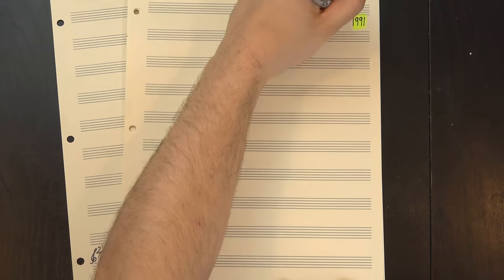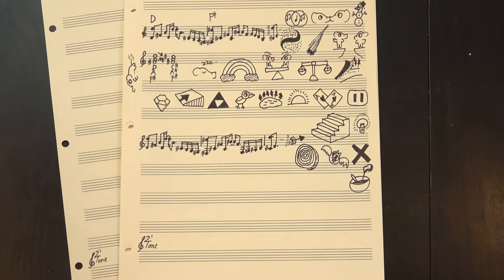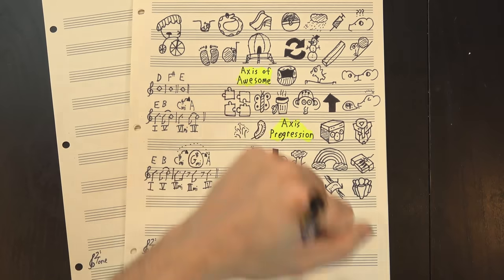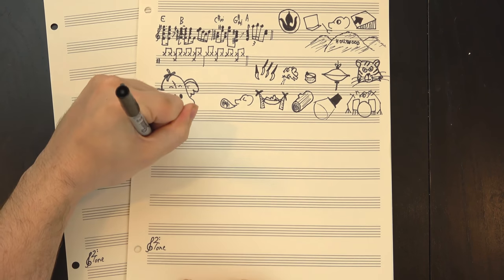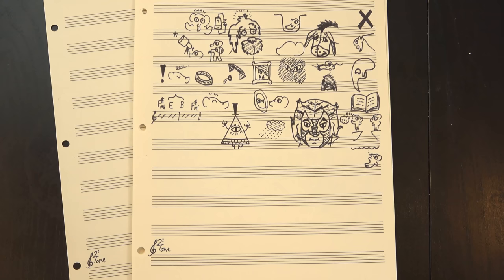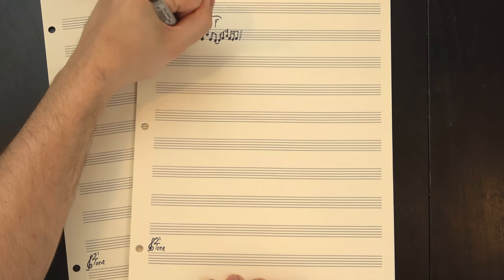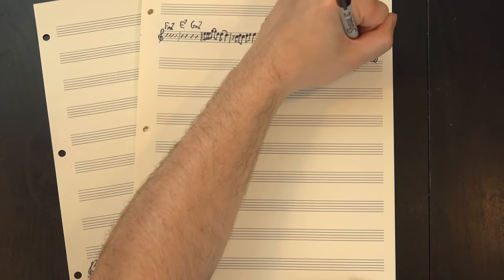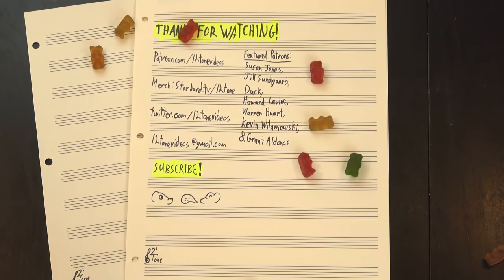Understanding Under The Bridge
It's easy, in retrospect, to underestimate the importance of the Red Hot Chili Peppers, but despite all the jokes about their fixation with California, the truth is their music is actually really good and nuanced, and they were one of the most influential acts in the alt rock movement that defined the '90s. They helped fundamentally change the world of rock music, and if we want to understand how, there's no better song to start with than their complex exploration of the struggles of addiction: Under The Bridge.

Huge thanks to our Elephant Club members:

Susan Jones
Jill Jones
Duck
Howard Levine
Brian Etheredge
Khristofor Saraga
Len Lanphar
Ken Arnold
Elaine Pratt
William (Bill) Boston
Chris Prentice
Jack Carlson
Christopher Lucas
Andrew Beals
Dov Zazkis
Hendrik P
Thomas Morley
Jacob Helwig
Warren Huart
Kevin Wilamowski
Davis Sprague
Grant Aldonas
Alex Knauth
Braum Meakes
Hendrik Stüwe
Dan Bonelli
Kevin Boyce
Kelly Christoffersen
Donal Botkin
Scott Howarth
Luke
Stephen Cook
David Bartz
Symmetry
Dhruv Monga
Ken Jones
Obadiah Wright
Kobalent
Carlos Rendon
Aleksandar Milojković
Kylie McInnes
Jody
Daniel Reaman
Tom
PhilRosas
Reiji Kobayashi
MISLS
Neil Moore

And thanks as well to Henry Reich, Gabi Ghita, Gene Lushtak, Owen Campbell-Moore, Eugene Bulkin, Logan Jones, Oliver, Anna Work, Adam Neely, Rick Lees, Dave Mayer, CodenaCrow, Nikolay Semyonov, Arnas, Caroline Simpson, Michael Alan Dorman, Blake Boyd, Luke Rihn, Charles Gaskell, Ian Seymour, Trevor Sullivan, Tom Evans, Lamadesbois, JH, David Conrad, Chris Chapin, Chris Borland, Todd Davidson, Elliot Burke, Tim S., Elias Simon, Jake Lizzio, Jerry D. Brown, Ohad Lutzky, Aaron Epstein, Chris Connett, Peter Leventis, Kenneth Kousen, James, h2g2guy, W. Dennis Sorrell, James A. Thornton, Brian Dinger, Professor Elliot, Stefan Strohmaier, Shadow Kat, Adam Wurstmann, Kelsey Freese, Angela Flierman, Richard T. Anderson, Andrew Engel, Kevin Johnson, Ryan, Rodrigo "rrc2soft" Roman, Jeremy Zolner, Patrick Callier, Danny, Francois LaPlante, Volker Wegert, Joshua Gleitze, Britt Ratliff, Darzzr, Joshua La Macchia, Peter Brinkmann, Alexey Fedotov, Alex Keeny, Valentin Lupachev, John Bejarano, Gary Butterfield, naomio, Alex Mole, Steve Brand, Rene Miklas, Red Uncle, Kaisai Morihito, Doug Nottingham, Nicholas Wolf, Betsy, Tonya Custis, Dave Shapiro, Jacopo Cascioli, Rafael Martinez Salas, Walther, Robert Beach, Jason Nebergall, Graeme Lewis, Jake Sand, Mathew Wolak, S, Lincoln Mendell, Aditya Baradwaj, Sam Rezek, Destros, Lucas Augusto, Juan Madrigal, Evan Satinsky, James Little, RaptorCat, Jim Hayes, Scott Albertine, Jigglypuffer, leftaroundabout ., Jens Schäfer, Mikely Whiplash, Austin Amberg, Francisco Rodrigues, Elizabeth, Michael Tsuk, רועי סיני, Conor Stuart Roe, ThoraSTooth, Brandon Legawiec, Dragix PL, Evgeni Kunev, Hikaru Katayamma, Alon Kellner, Rob Hardy, Gary Evesson, Kottolett, Dylan Vidas, Patrick Chieppe, Eric Stark, David Haughn, Gordon Dell, Byron DeLaBarre, Matty Crocker, anemamata, Brian Miller, Lee-orr Orbach, Eric Plume, Kevin Pierce, Jon Hancock, Jason Peterson, Peggy Youell, EJ Hambleton, Jos Mulder, Daryl Banttari, J.T. Vandenbree, Brian Davis, Pamela O'Neill, Thomas Morgan, Ludwick Kennedy, Wayne Robinson, Gabriel Totusek, Ridley Kemp, Mark James, SecretKittehs, Mnemosyne Music, AkselA, Philip Miller, Sam Plotkin, David MacDonald, Nellie Speirs Baron, Charles R., Joshua Lewis, Adam Ziegenhals, Mark, Amelia Lewis, Sam, DialMForManning, Wayne Weil, Michael Wehling, PatSandmann, Brandon Peckham, Kristofer Hill, William Merryman, Ryan Mayle, J Denton, James, David T Peterson, Bryan C. Mills, Justin St John-Brooks, Mark Lacey, Jaren Tilford, Catherine Berry, Watch Harder, XCompWiz, Michael Blaby, Bean, A Devoted Servant, Milan Brezovsky, Edmund Horner, Daria Gibbons, NinoDoko, Fernando Felix, Joseph Satin, Piush Dahal, Matthew Moore, Walt Seefeld, M. Bock, Daniel Joseph Moynihan, Andrew Wyld, Josh Witkowski, not a coincidence, Graham Orndorff, Michael Sacksteder, JD White, Jeffrey Mann, Jason McPherson, Chris Robson, A.J. Yates, Matt Moulder, Leander Tietjen, Joe Johnston, Jordan Friendshuh, Alex Tafur, Chris Davis, findRED, Howl’s one-handed, Gary Backaus, Eugen Lounkine, Fernando Gros, Geoffrey Barnett, OVB_2nd, Hakim C, Joe Molloy, gunnito, מתן אריאל-הברון, Claymore Alexander, Dixon Roberts, Jay Wilson, RoxyPop, Pär Nord, Paul Tanenholz, Chris Cresswell, Chris Breault, Julio D, Justin Zboyovski, Adam Poata-Smith, J.R. Hyde, and A! Your support helps make 12tone even better!